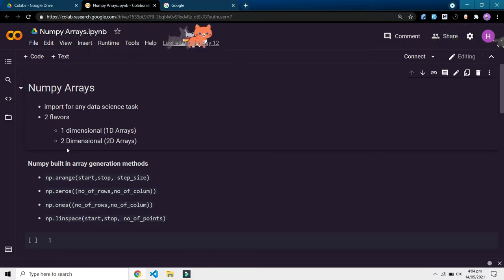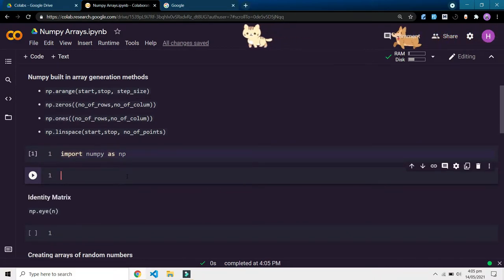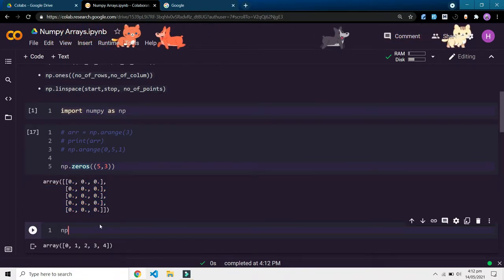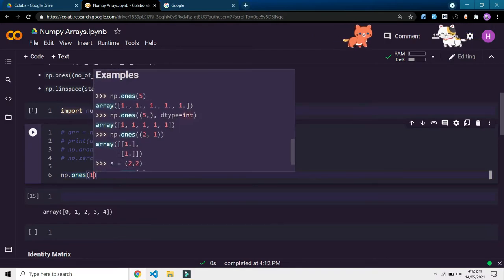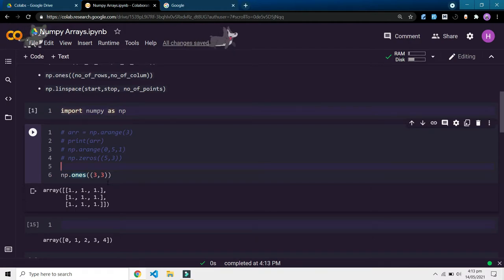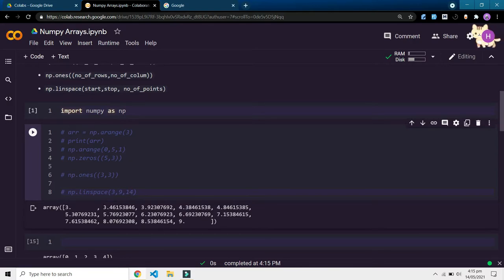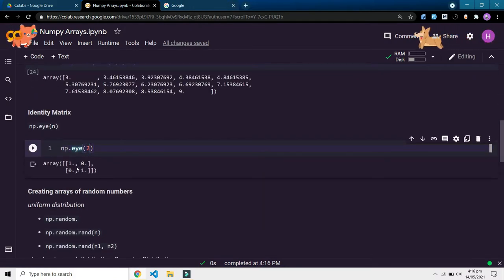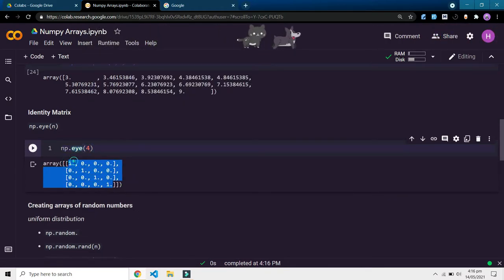Numpy on Google Collab 2021 | part 1